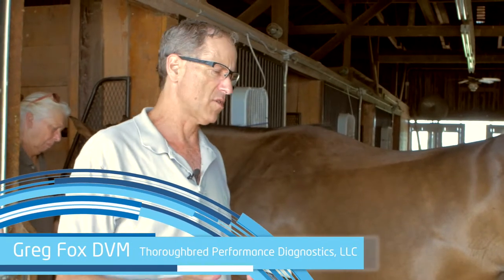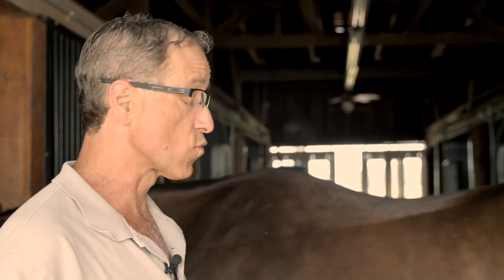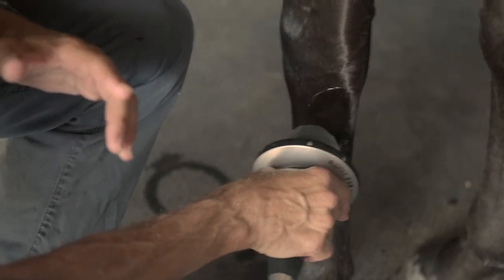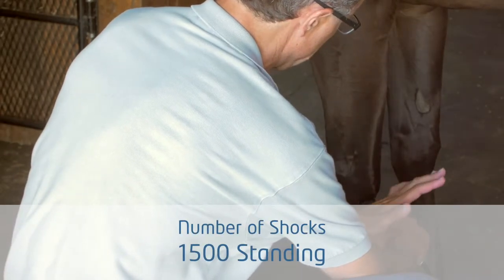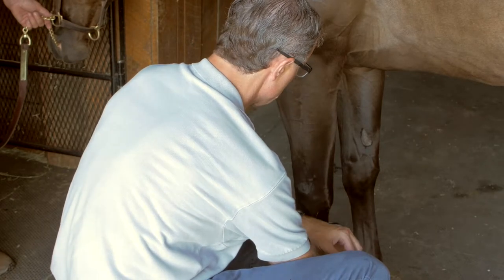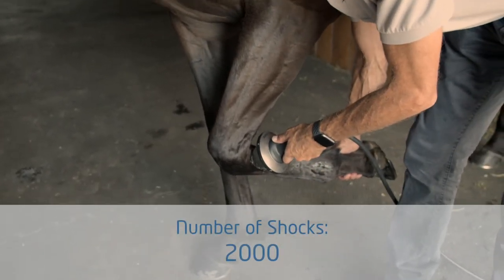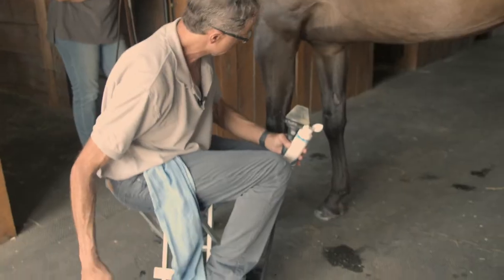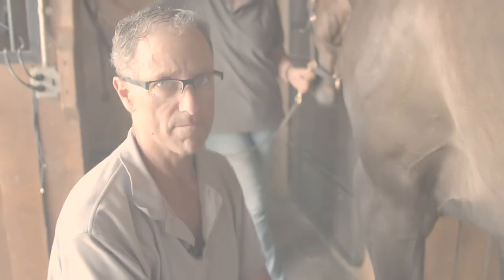PiezoWave2 Vet Equine Shockwave Treatment for the Front High Suspensory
Equine Vet Dr. Greg Fox details effective treatment approaches to the front High Suspensory Ligament using the PiezoWave2 Vet.